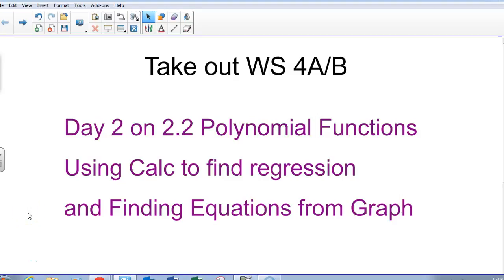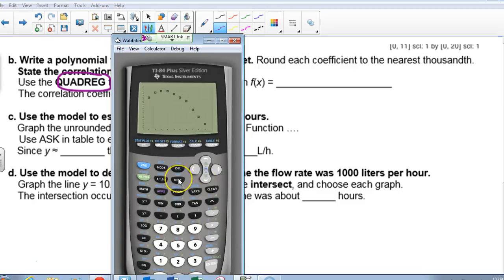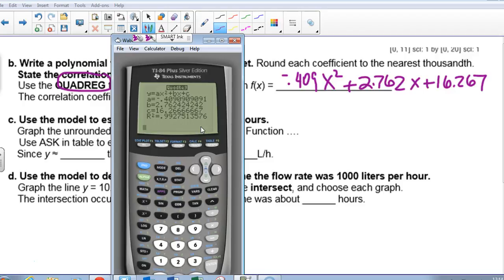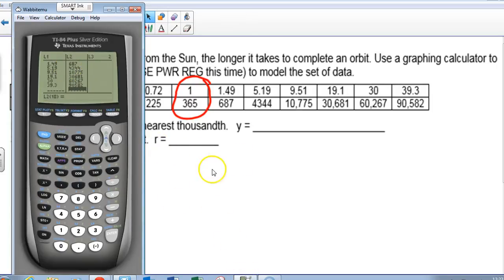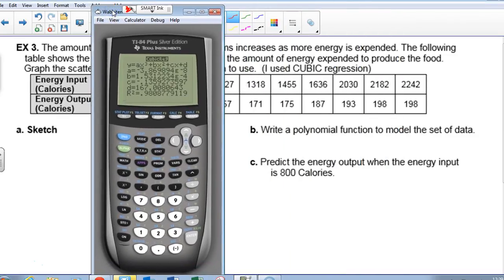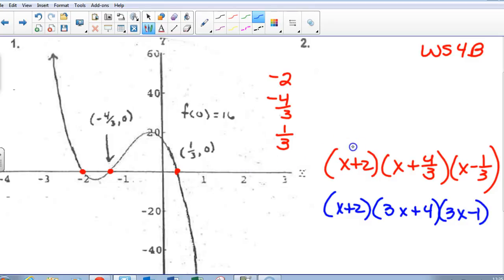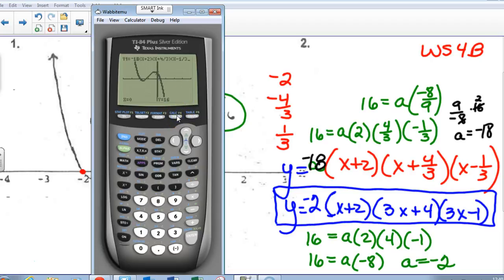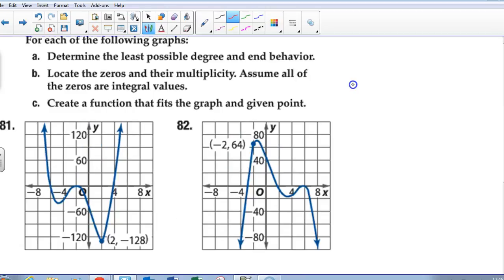Day 2 on 2.2 Notes Fri 10/2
Day 2 on Lesson 2.2 Regressions and Writing Eq WS4